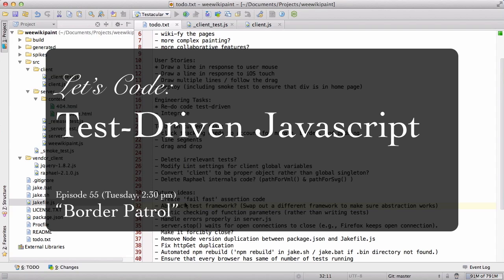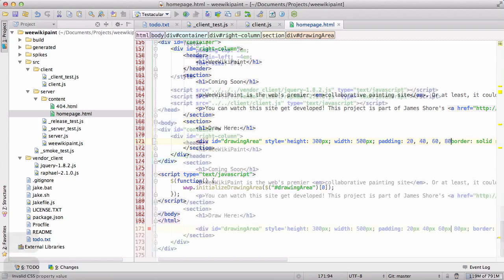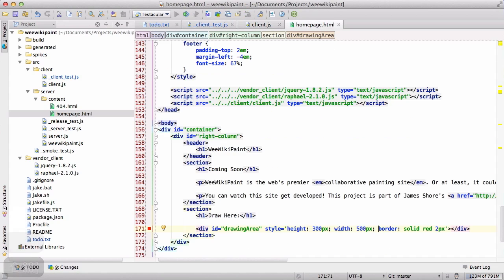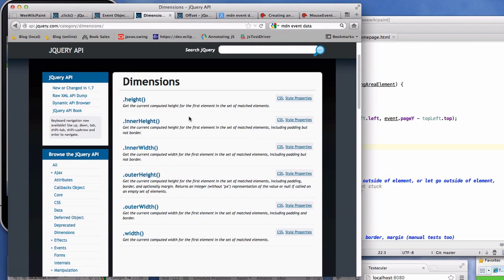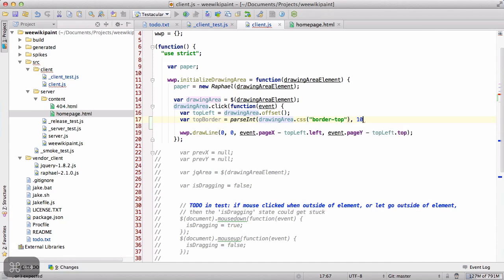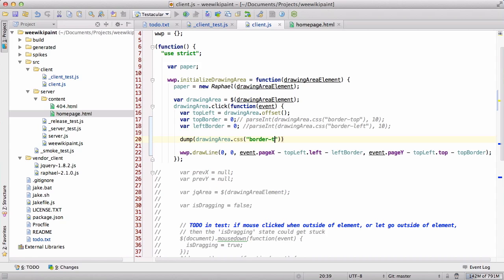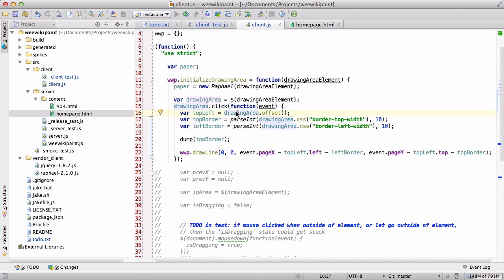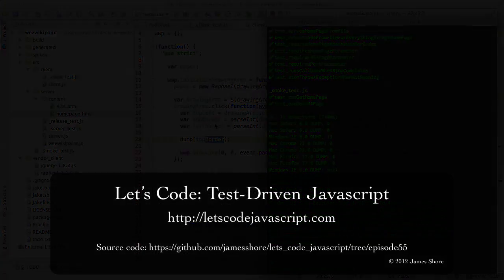055 Border Patrol